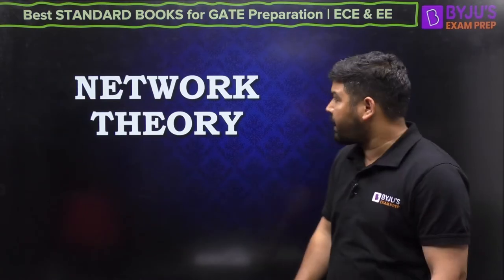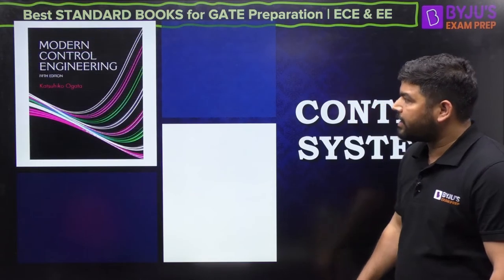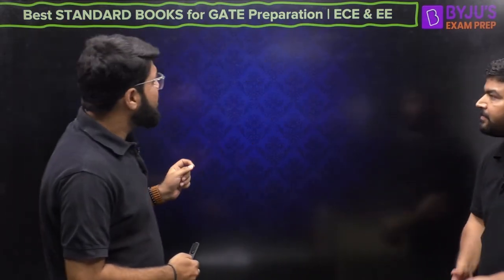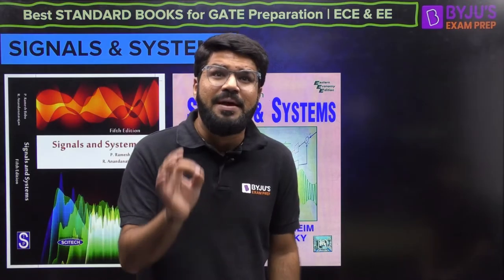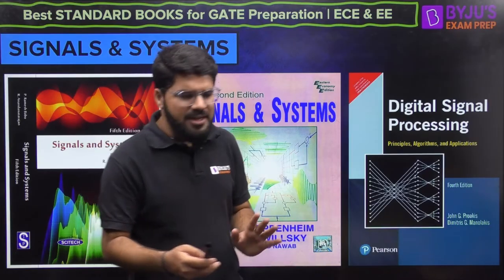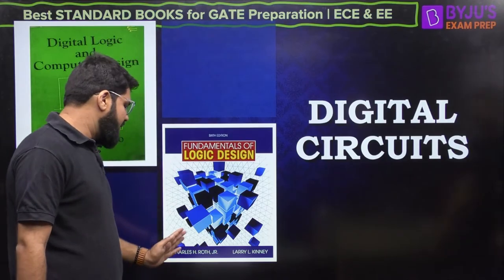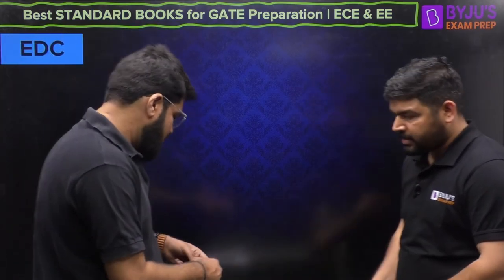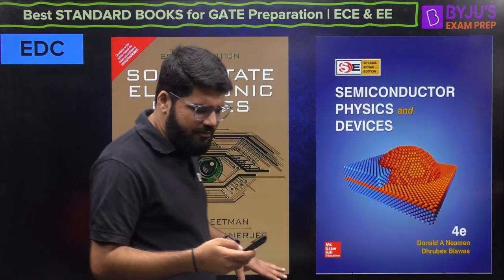Best Standard Text Books for GATE 2024 | How to Utilize Them | BYJU'S GATE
This session provides subject-wise recommendations of best standard text books for GATE 2024. Join this session to know the most trusted, recommended and best books for GATE that cover the entire syllabus of GATE in Electrical Engineering & Electronics and Communication Engineering.

In this session, BYJU’S Exam Prep GATE experts, Rakesh Sir and Ashu Sir, discuss the best book for GATE exam that you can follow for your preparation to become a topper. Whether you are preparing for GATE 2024 with self study or are following a coaching, you would need GATE exam preparation books to strengthen your concepts or to clear your doubts. This session guides you through the subject wise best books for GATE Electrical and GATE Electronics preparation. These cover all important subjects like Electrical Machines, Power Electronics, Control Systems, Signals & Systems, Digital Electronics, Network Theory, and Communications.

This session covers the following points:
- Subject wise best book for GATE preparation
- How to utilise these best books for GATE?
- Content, relevance, and suitability of best books for GATE 2024

This session is highly informative and recommended for all GATE 2024 Electronics and GATE 2024 Electrical aspirants. Share this session with your friends to help them know the best books for GATE ECE and best books for GATE EEE preparation which can help them ace the GATE Electrical and GATE ECE exam.